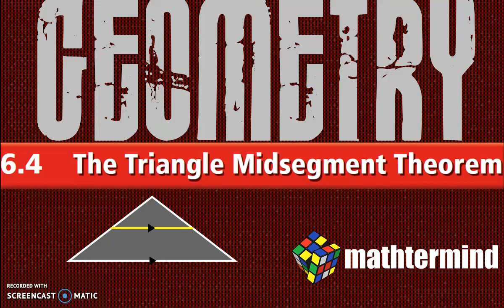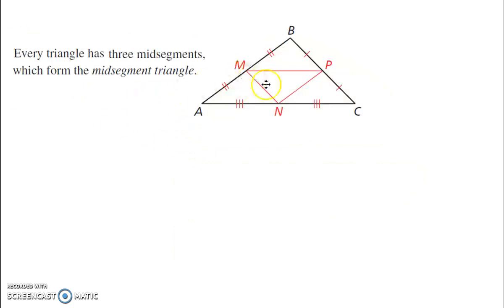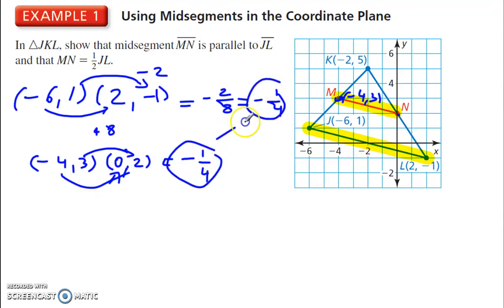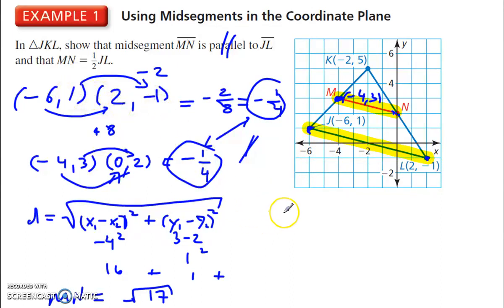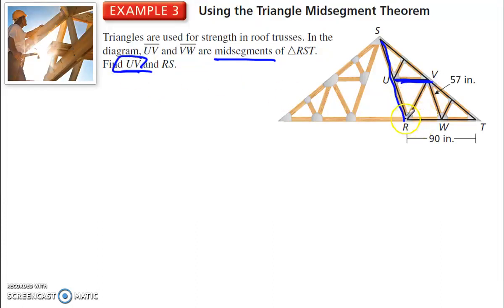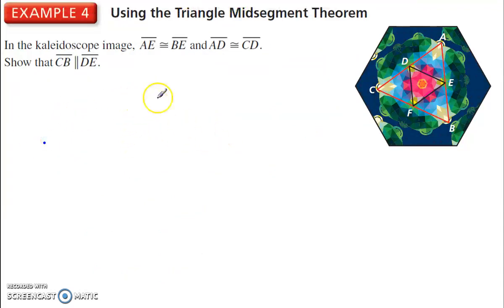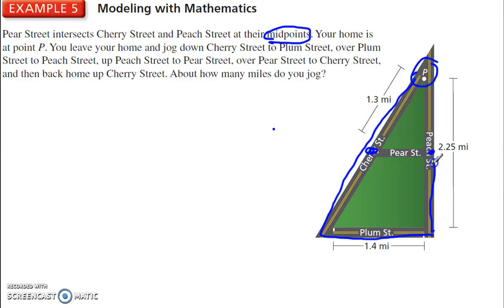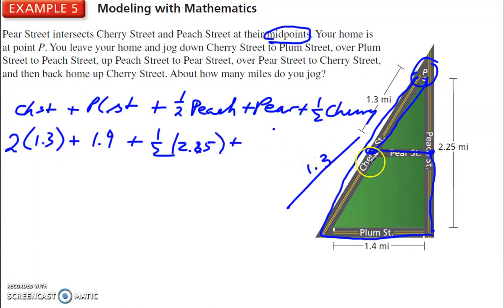BIM Geometry 6-4 Triangle Midsegment